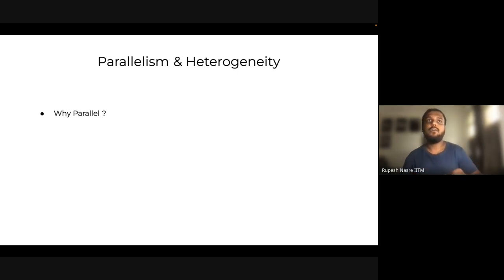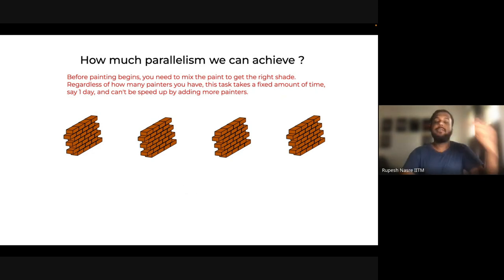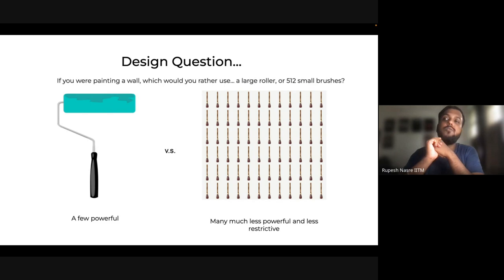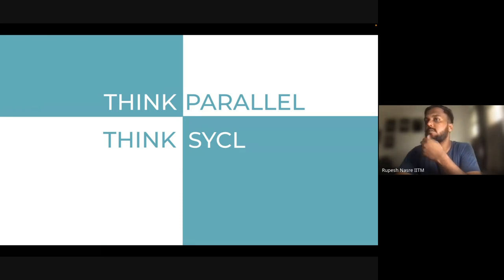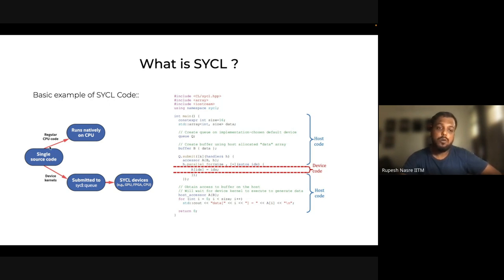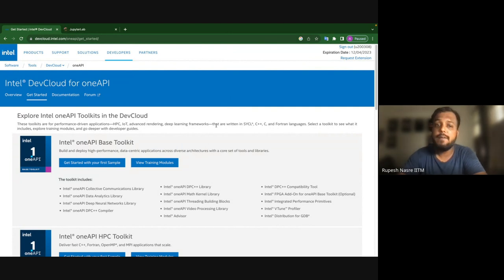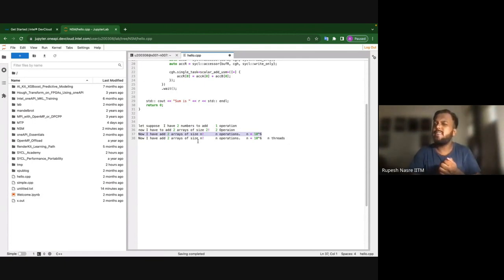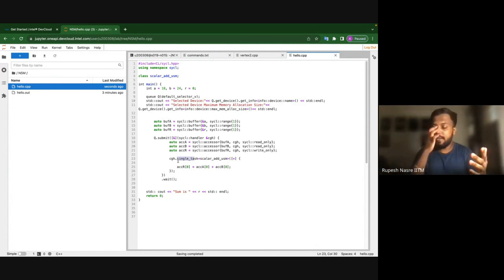Sycl L1: Introduction to Intel GPUs and Sycl